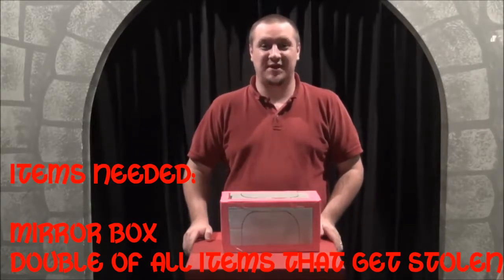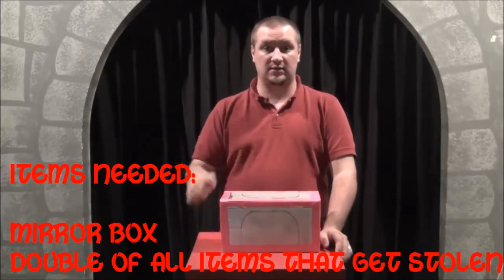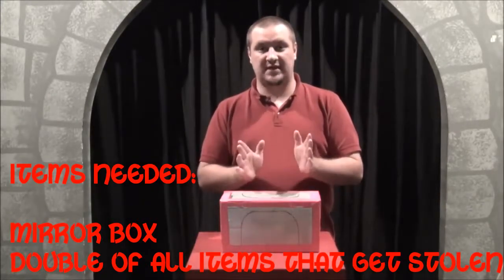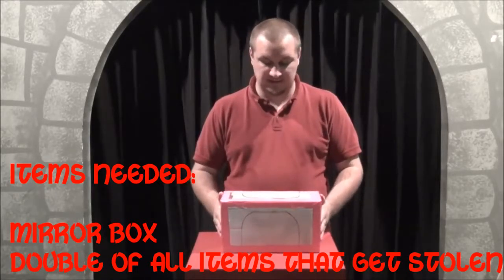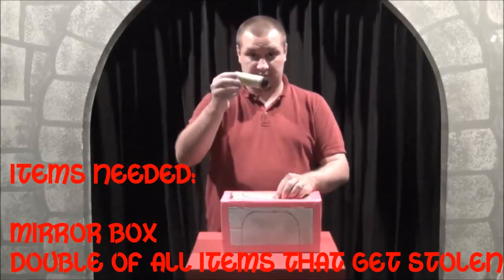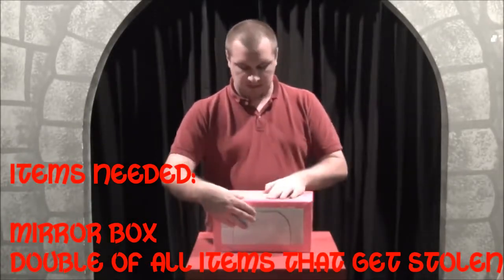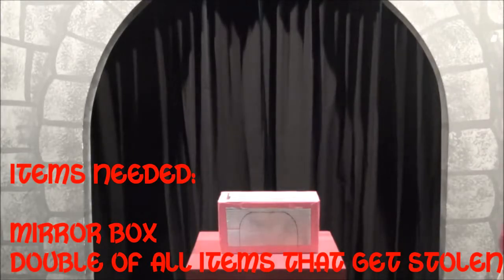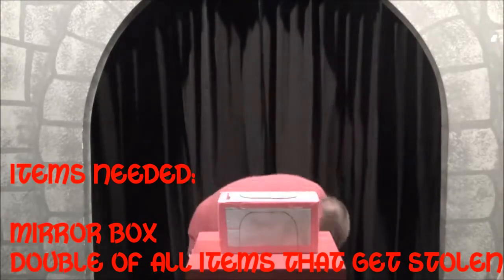HOW TO do "Anti theft Device"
An object lesson on stealing